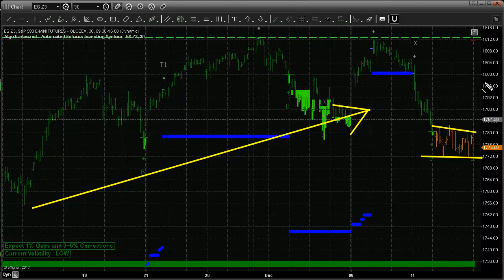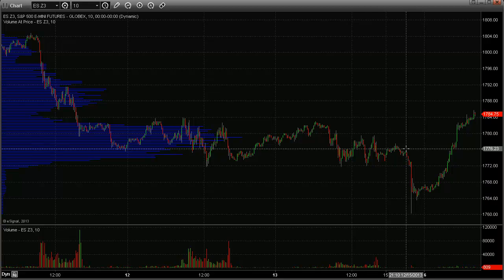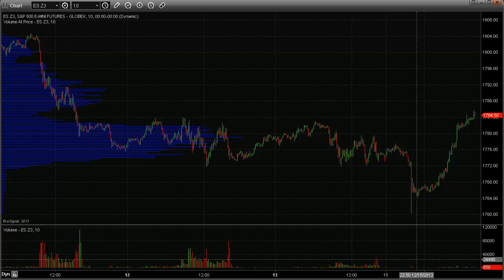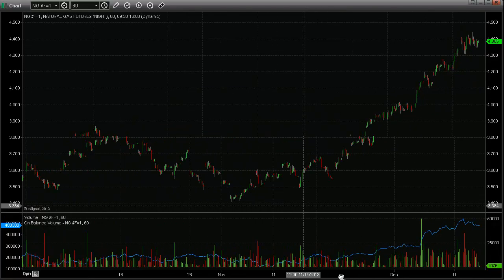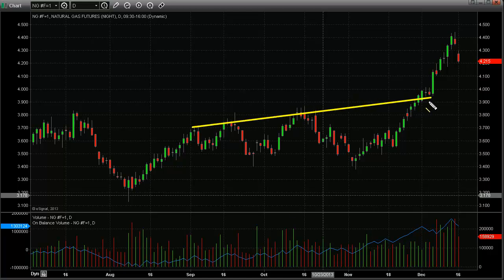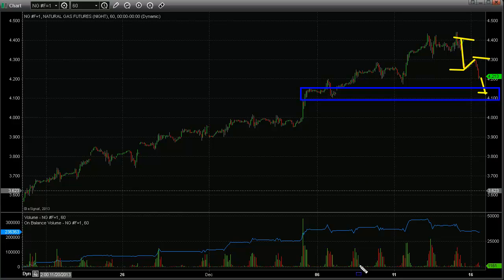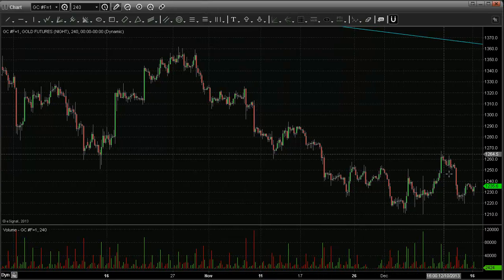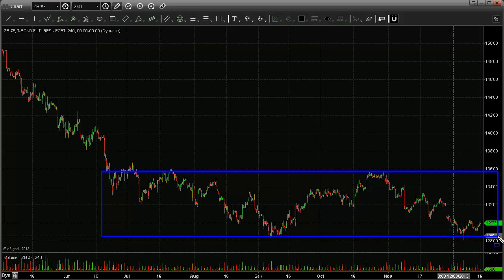Pre-Holiday Rally Starting in Stocks? Learn Now...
Get my daily pre-market trading analysis videos